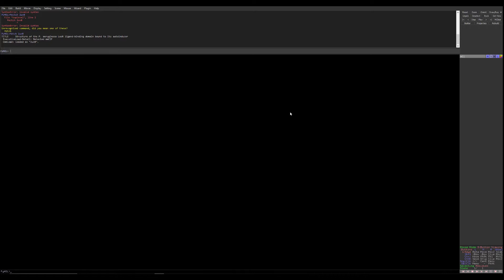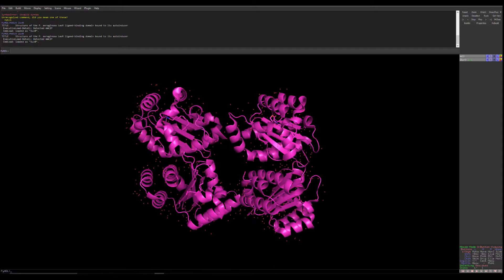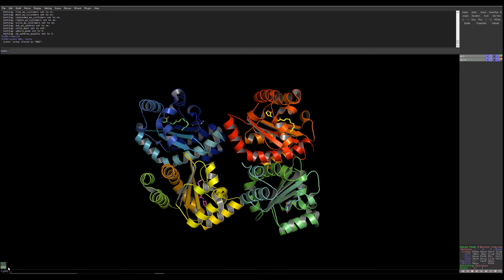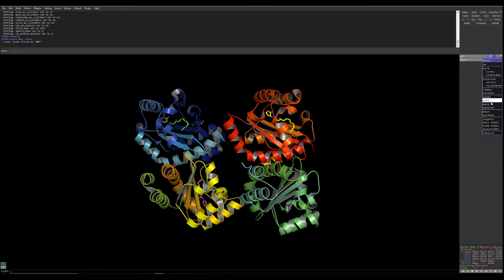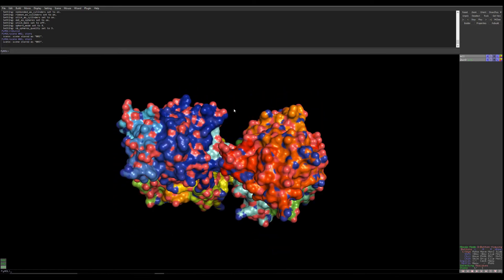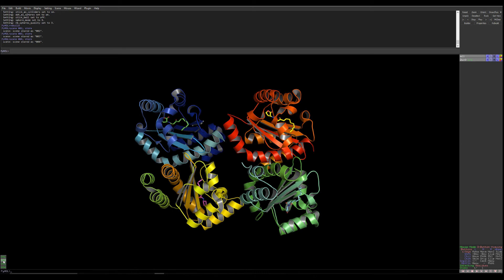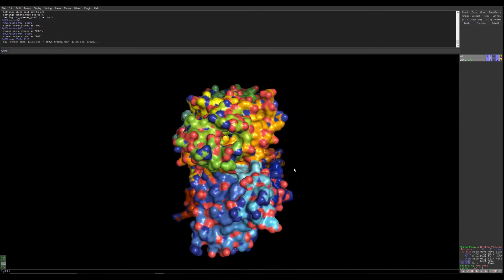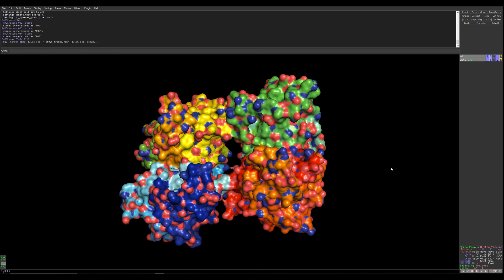PyMOL Scenes | Working with PyMOL Scenes | PyMol Series | Part-3 | Basic Science Series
In this video, I will show you how to work with the pyMOL scene. You can store various scenes in PyMOL and save your work. PyMOL undo is not good so you need to store your work as a scene. This will save you a lot of time.